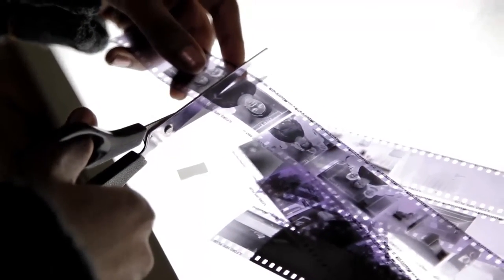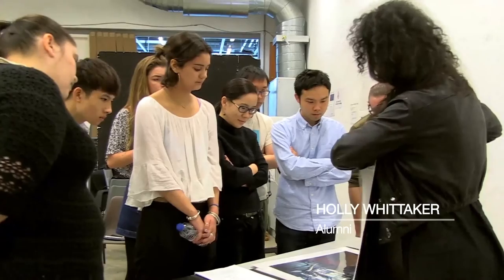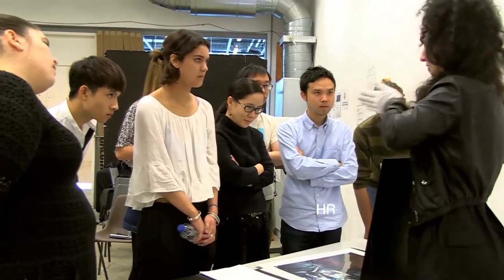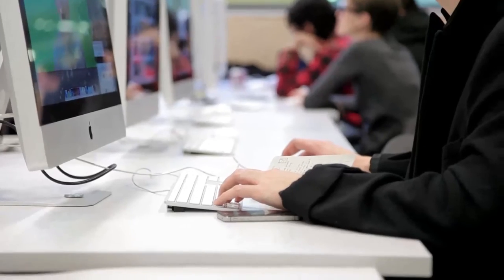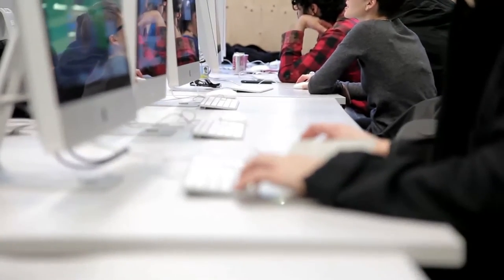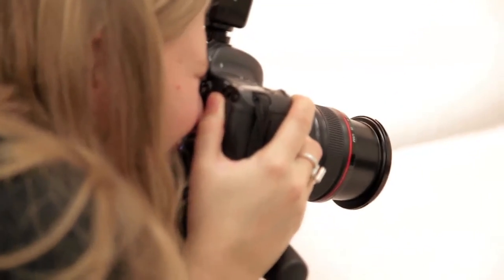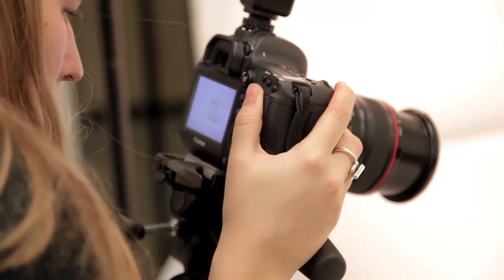Photography Professional Practice and Academic Portfolio Preparation Course at Central Saint Martins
The Photography PPA Portfolio Course will enhance your knowledge of photography through the understanding of professional processes and skills and the building of an original and personally tailored photography portfolio. While primarily aimed at helping students develop a portfolio to apply for MA programs or for their own professional practice, this course can also help students build a portfolio for application to undergraduate photography programs.
Video: Sokfok Music: Garden of the forking by DJ Lang